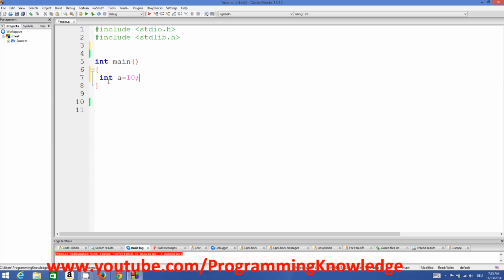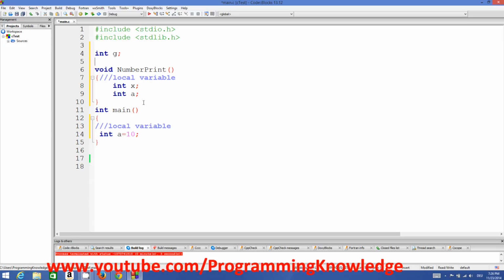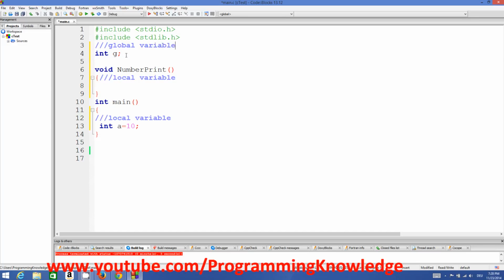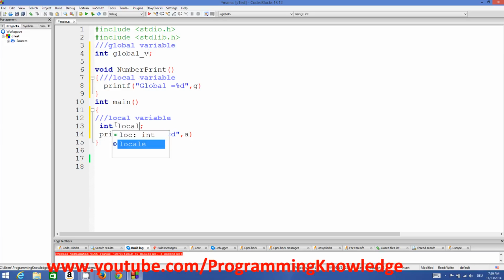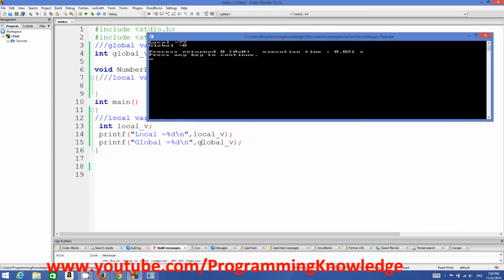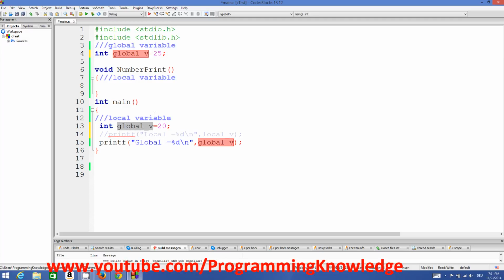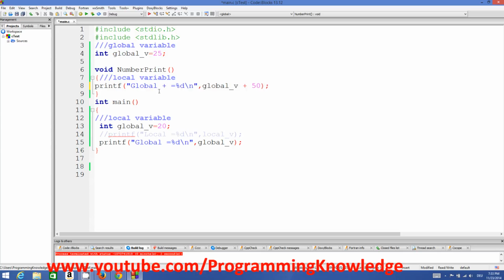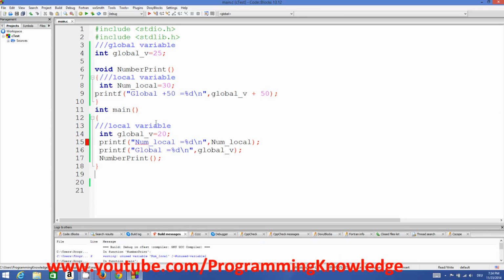C Programming for Beginners 17 Scope rules in C